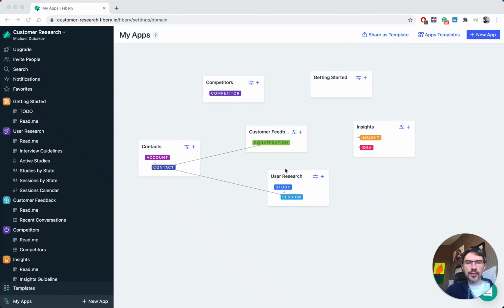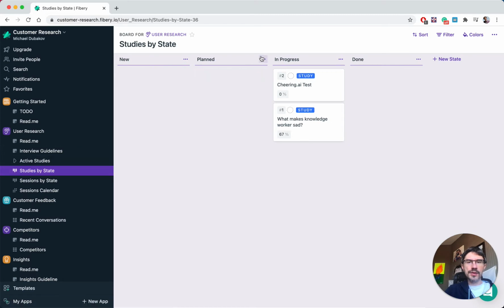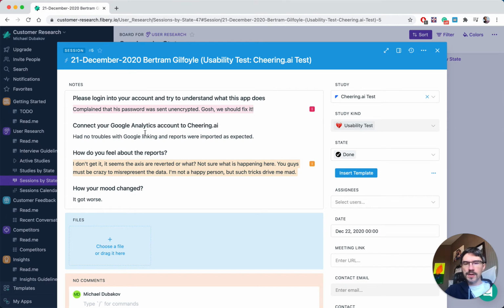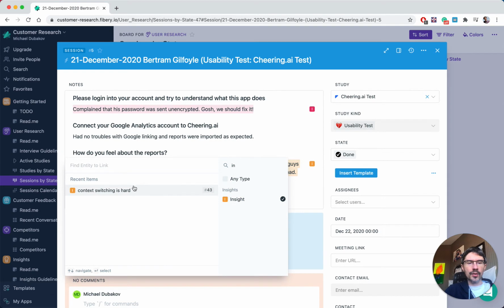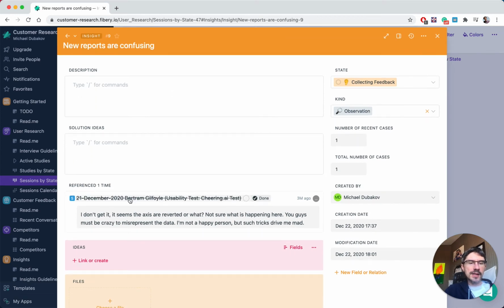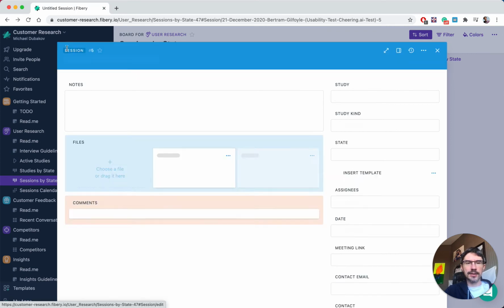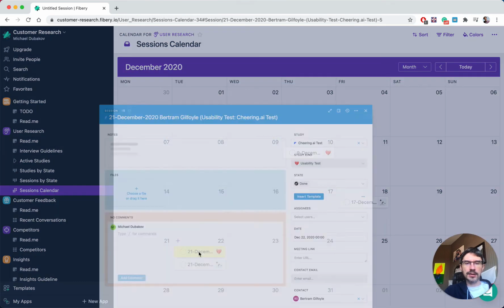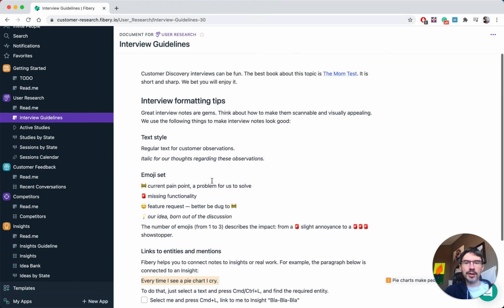Fibery How-to: Set up User Research Process for Product Development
How to use User Research App in Fibery for Customer Discovery and Usability Tests tracking.